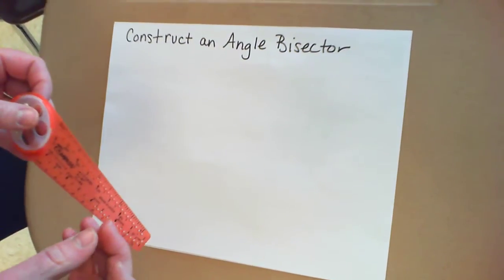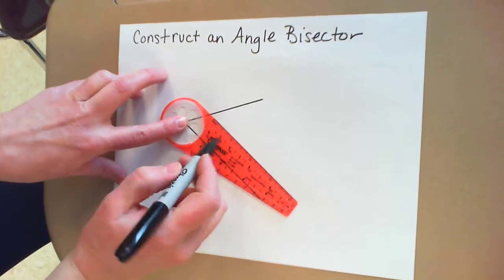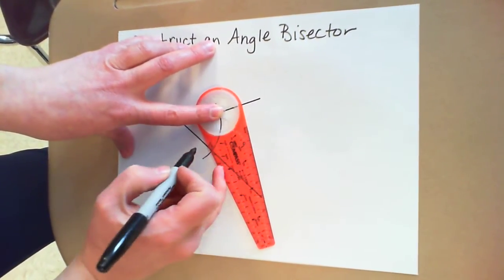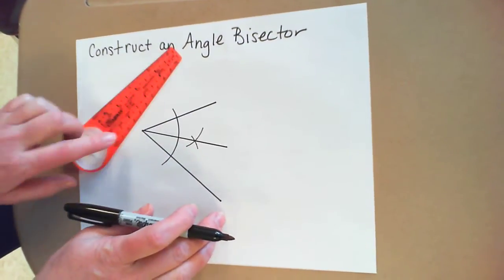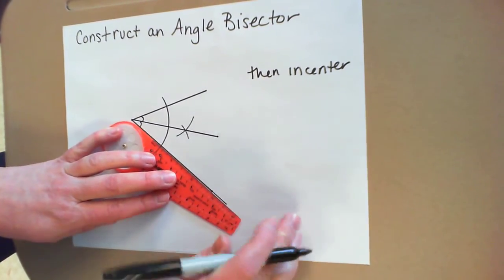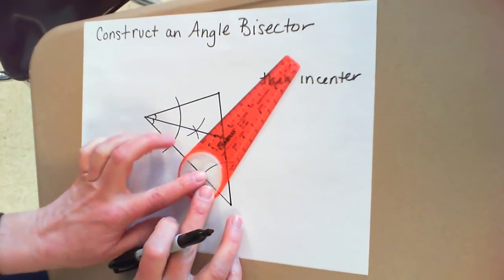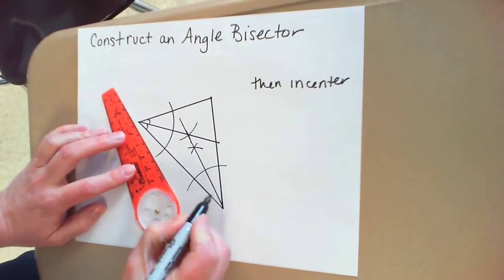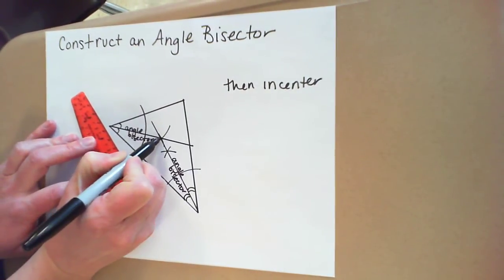Construct an Angle Bisector and Incenter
Construct angle bisector and incenter using a compass and straightedge